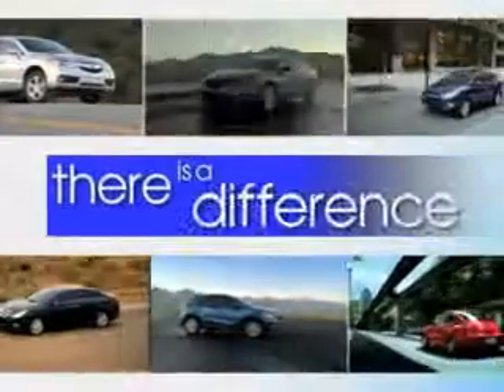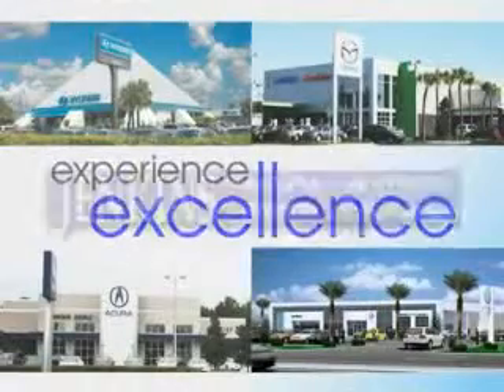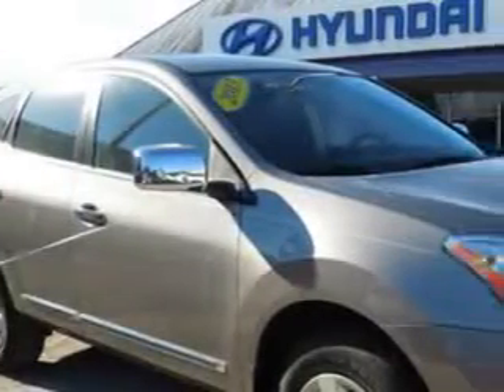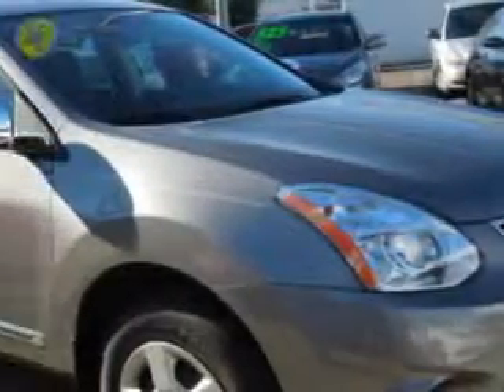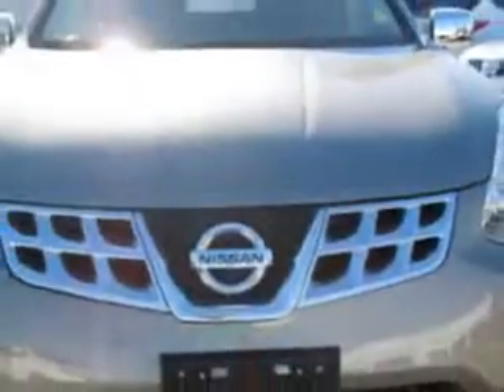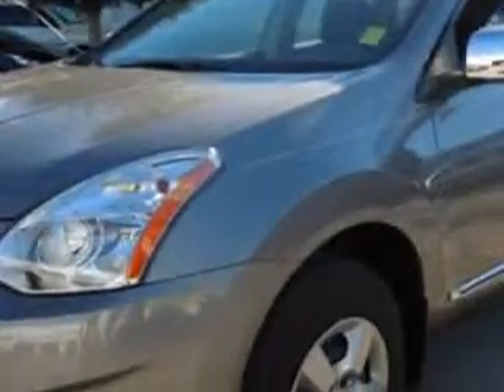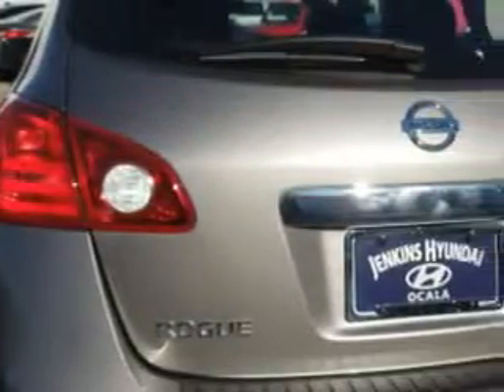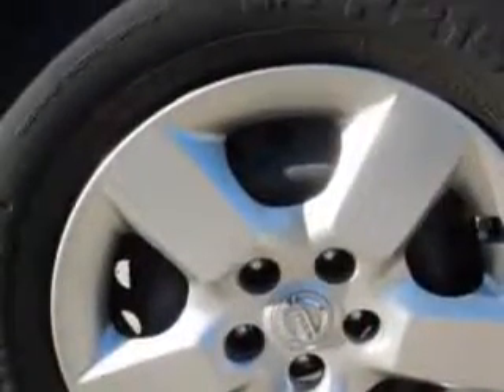2013 Nissan Rogue JENKINS HYUNDAI Ocala, FL 34474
Nissan Rogue Check out this  Brilliant Silver   Nissan Rogue Crossover AWD, equipped with a 4 Cylinder engine and a cvt transmission. Enjoy an impressive 27 miles to the gallon on this great car with features like Keyless Entry, Passenger's Front Airbag, Driver Side Air Bag, 12 Volt Power Source, Anti-Lock Braking System, Bluetooth System, and much more. Enjoy the drive and have peace of mind in this  Nissan Rogue. See us at JENKINS HYUNDAI today!
MILES: 10,163
VIN:JN8AS5MV2DW133674

JENKINS HYUNDAI
1602 SW College Rd.